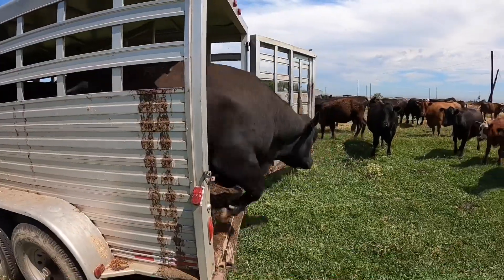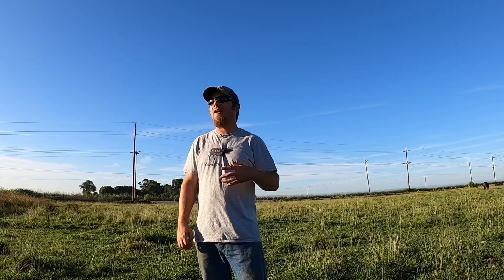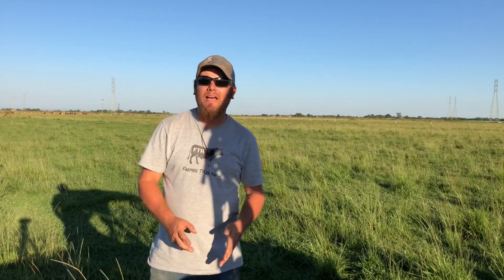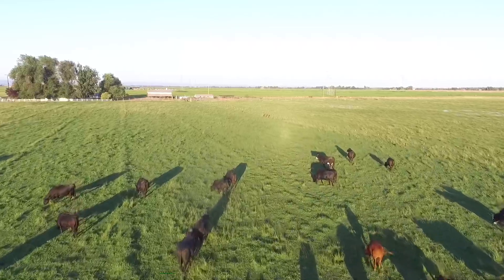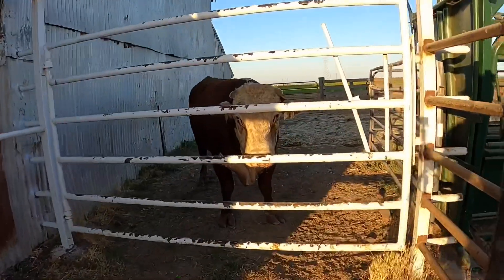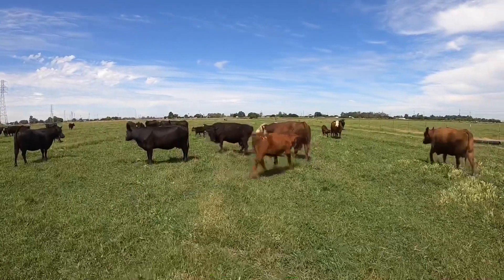The Hereford Bull has a Problem!